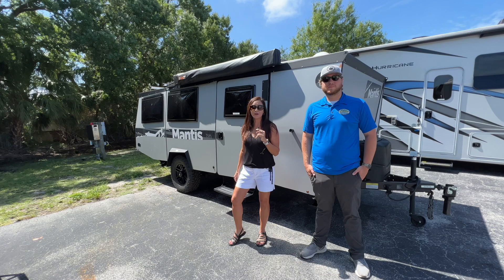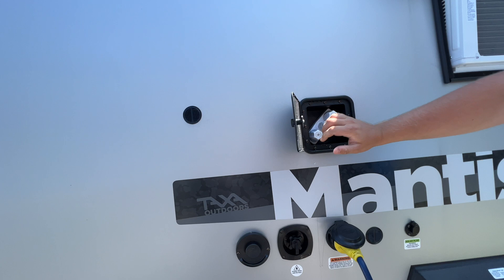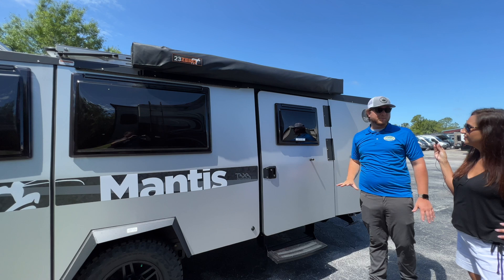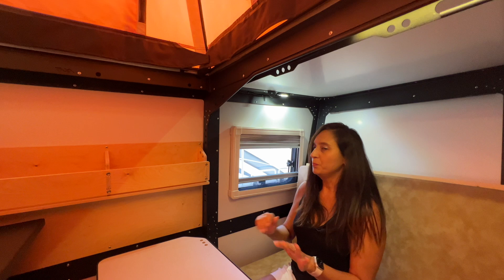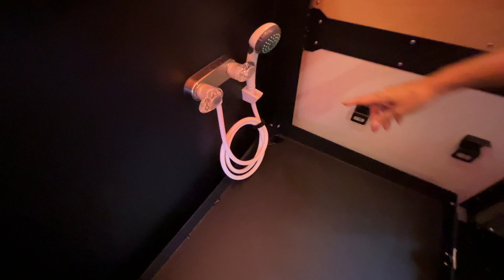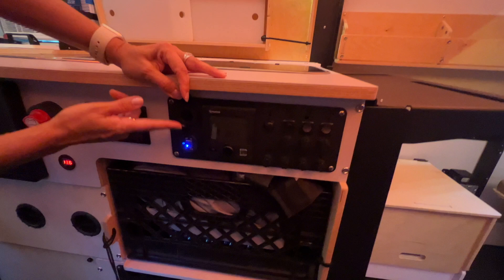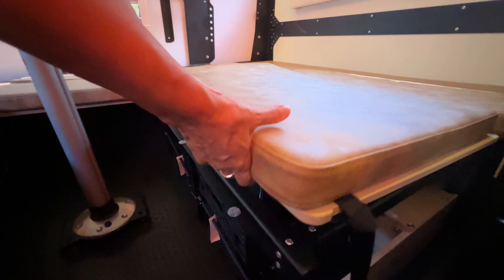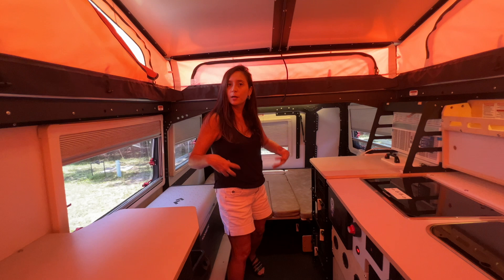Tour The All New 2023 Taxa Mantis Overland Edition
In This video I get a chance to tour a new 2023 Taxa Mantis Overland Edition, a towable RV that can fit in your garage!

Zachary Blesing (In Video)
or
D.J. Bitler (Store Manager)
Germany's R.V. World

- Aorika 50 AMP RV Surge Protector

Camping destinations
Hiking
RV modifications & DIYs
RV Cooking